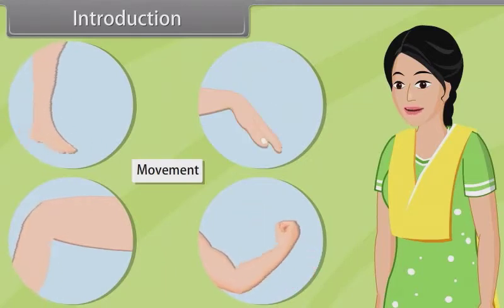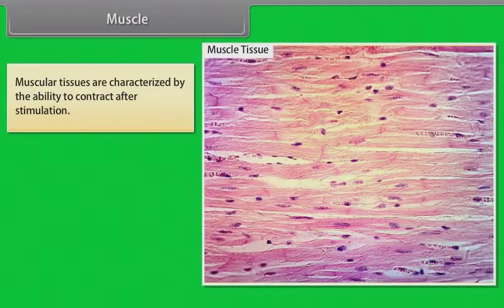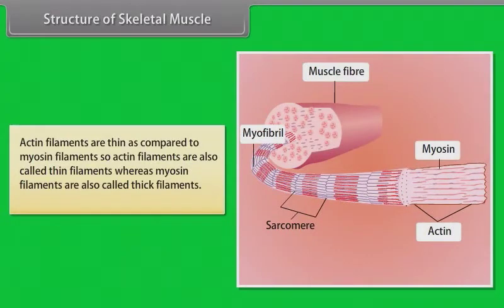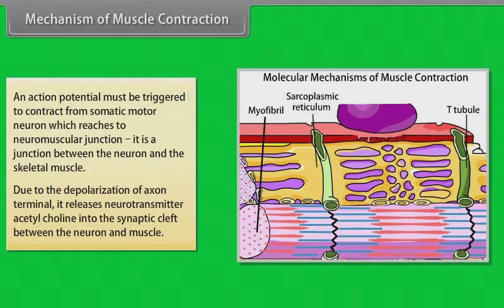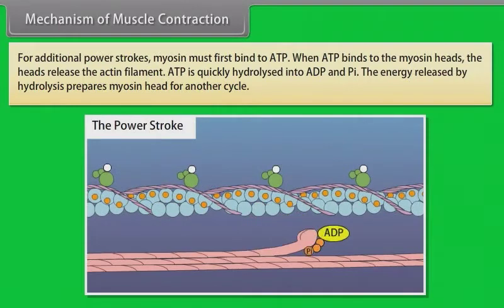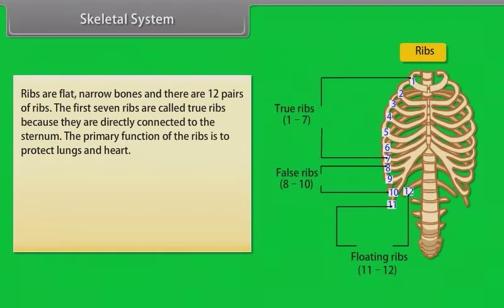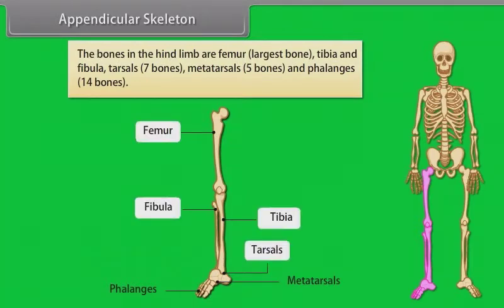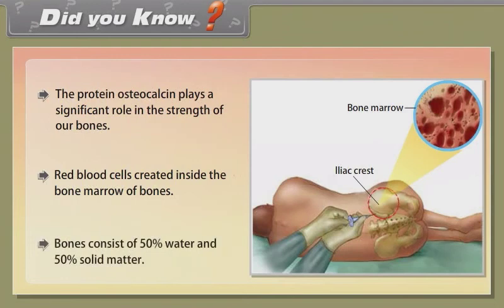Locomotion and Movements class 11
here in this video we will discuss about the chapter Locomotion and Movements class 11 . please visit our for home tuition and online tuitions